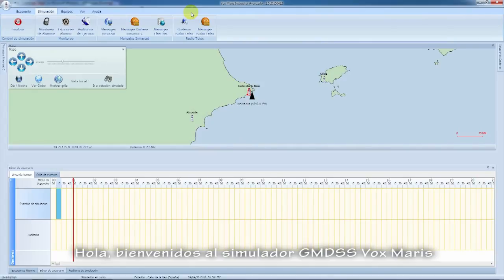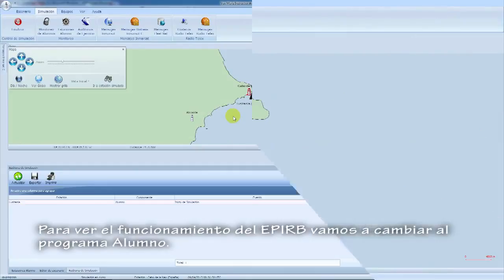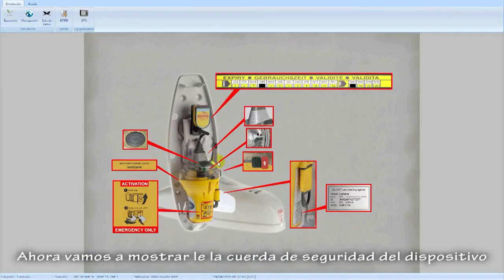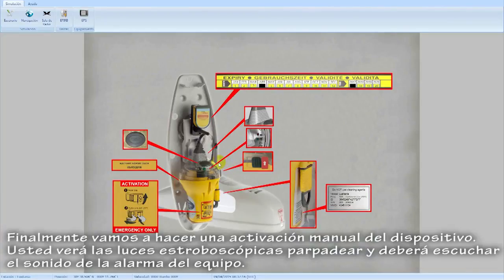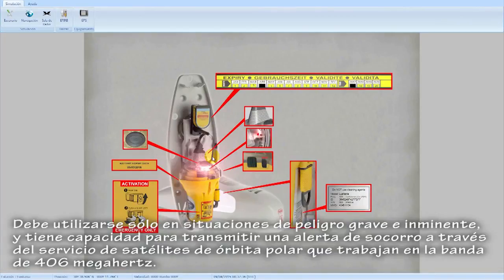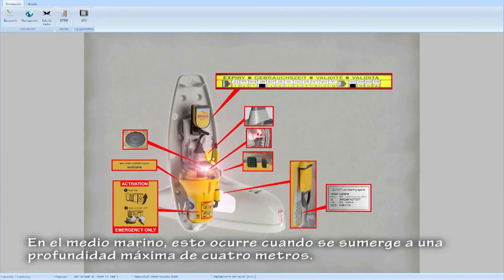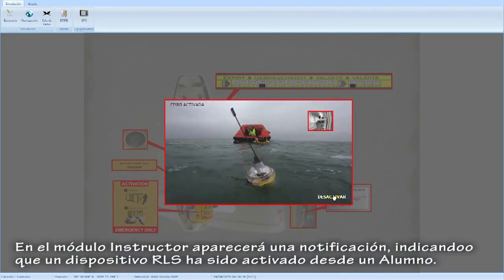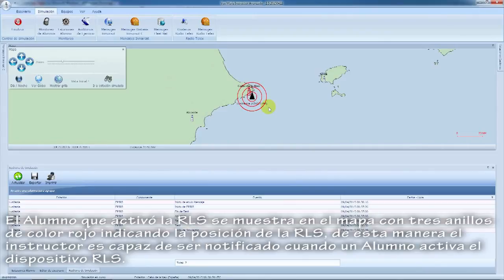Demo EPIRB Vox Maris GMDSS Simulator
Watch how to use the EPIRB in our GMDSS simulator Vox Maris